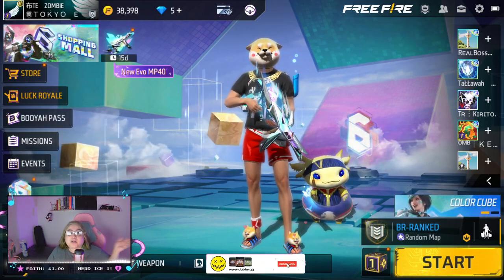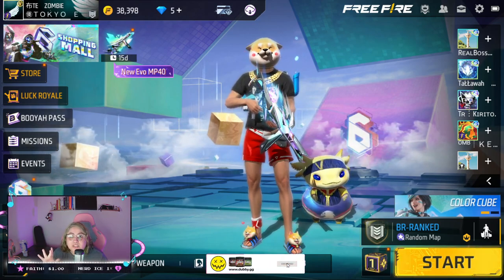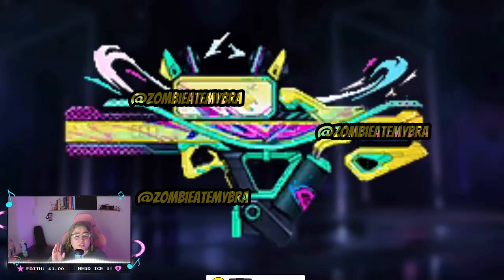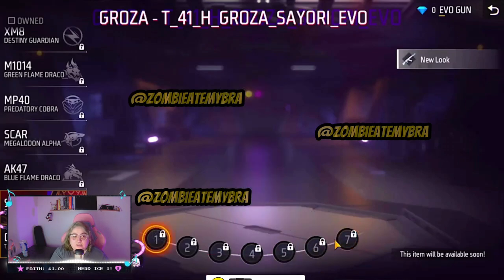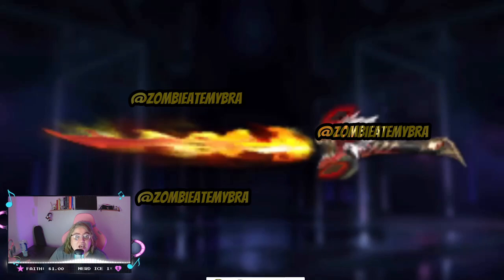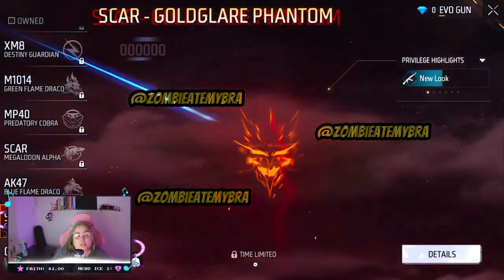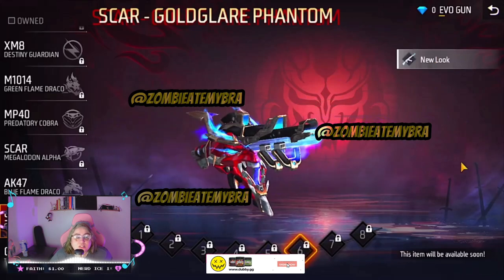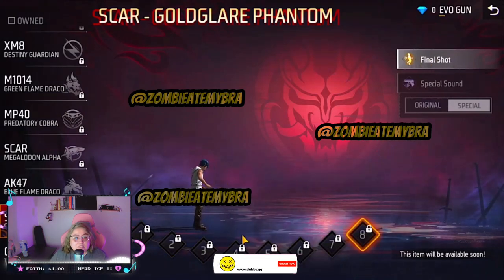NEW Evo Katana, Scar 2.0, Groza & Much More!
My PC SPECS:
CPU: AMD Ryzen 7 5800X 8-Core Processor 3.80GHz
RAM: 24.0GB
GPU: NVIDIA GEFORCE RTX 3080